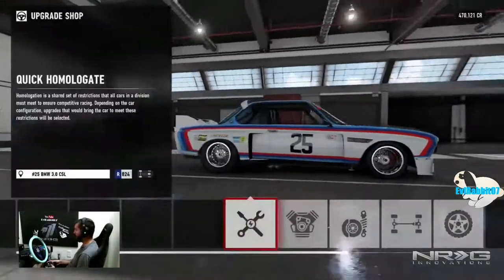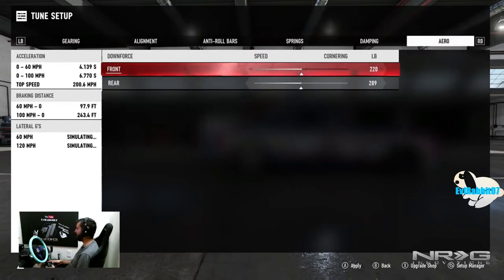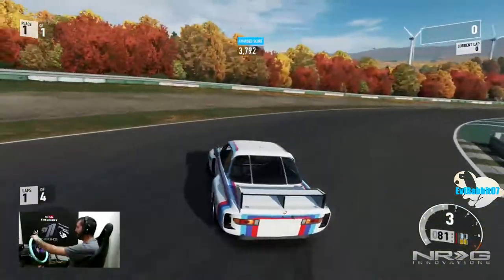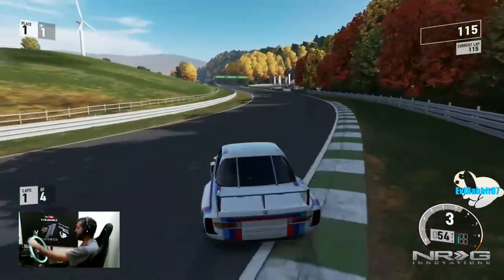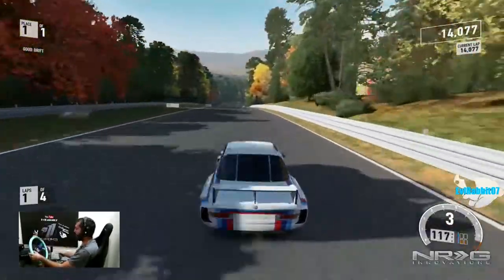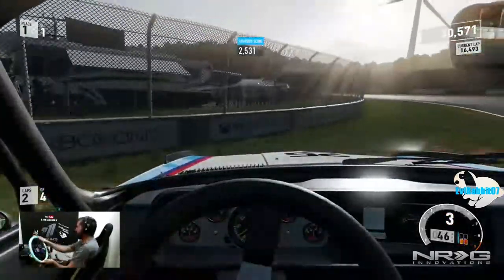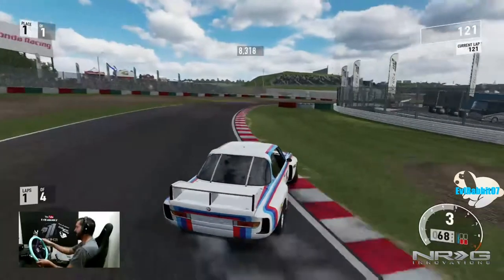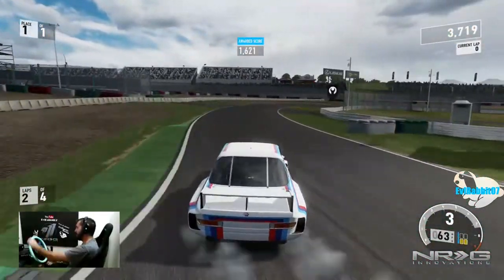Forza 7 BMW Race car will it DRIFT?? -- logitech g920 with NRG wheel --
Making a race car a drift car!!